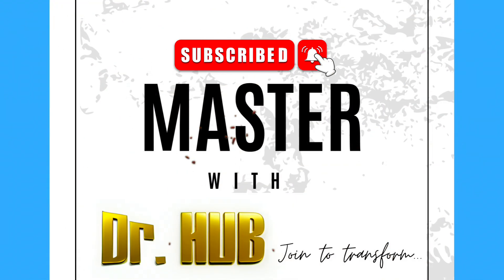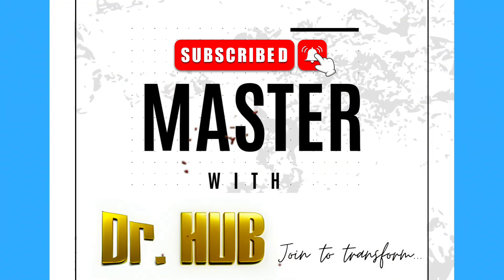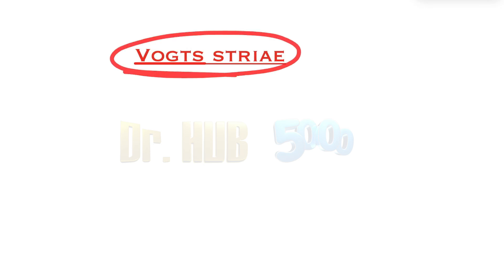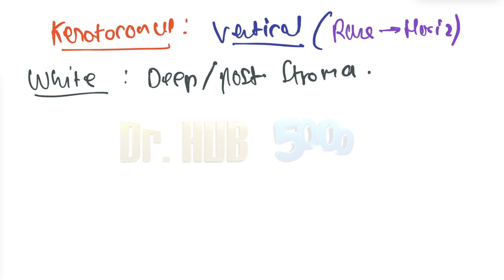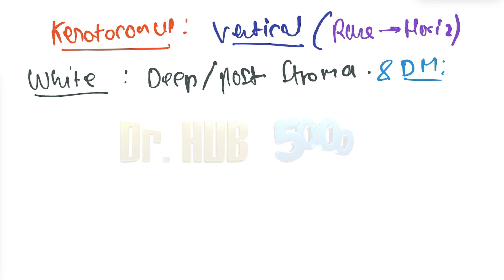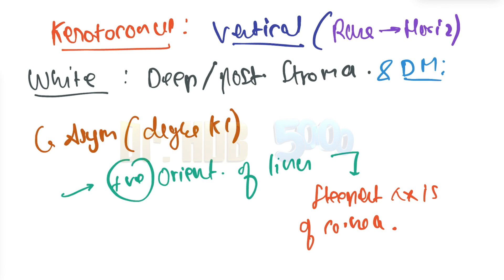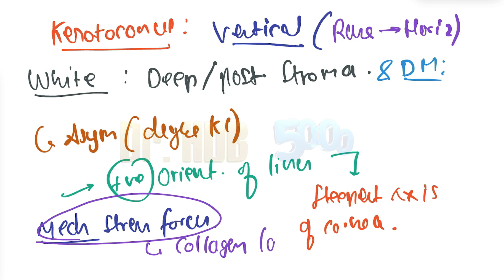Vogts striae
⭐ This video is designed for everyone—from medical professionals to students and curious individuals alike. High yield exam points. USMLE , INICET, PLAB, NEET PG , AMC, FMGE , NEXT , NCLEX , MCCQE Disclaimer : The contents and other forms of communications such as texts, graphics, videos, images and other materials created by this channel are of information purposes only. The content is not intended to be a substitute for professional medical advice, diagnosis or treatment. Always seek the advice of your physician or other qualified health provider with any questions you may have regarding a medical condition. Never disregard professional medical advice or delay in seeking it because of something you have read or heard from this channel. ANATOMY 2. PHYSIOLOGY 3. BIOCHEMISTRY 4. PHARMACOLOGY 5. PATHOLOGY 6. MICROBIOLOGY 7. FORENSIC MEDICINE 8. COMMUNITY MEDICINE 9. OPHTHALMOLOGY 10. ENT 11. MEDICINE 12. PEDIATRICS 13. SURGERY 14. OBG 15. DERMATOLOGY 16. PSYCHIATRY 17. ORTHOPEDICS 18. RADIOLOGY 19. ANESTHESIA ⬇️OTHER PLAYLISTS 1. PATHOLOGY - MARATHON SERIES 2. PHARMACOLOGY MARATHON SERIES 3. PHARMACOLOGY - ONE PAGER SERIES 4. MICROBIOLOGY REVISION 5. PATHOLOGY - ONE PAGER SERIES 6. PHARMACOLOGY - DAILY CLASSIFICATION 7. DAILY SERIES 8. CONSICE SERIES 9. ANESTHESIA 10. RADIOLOGY *the video is made 100 % accurate to the best of our knowledge at the time of upload.